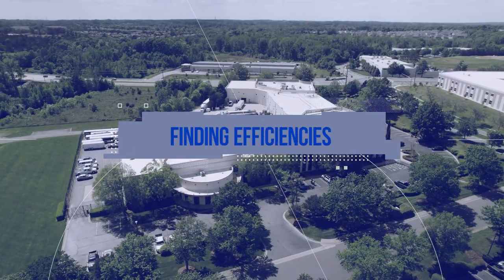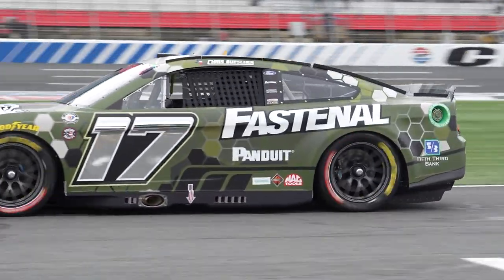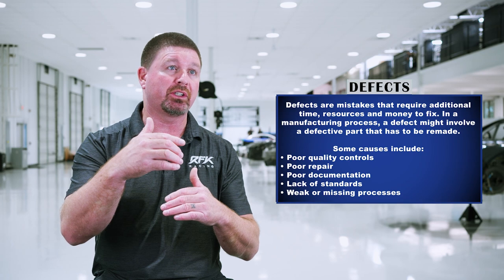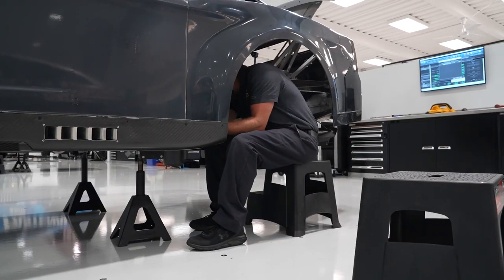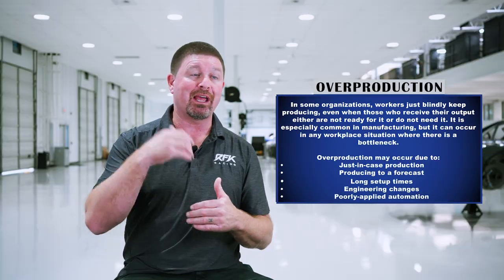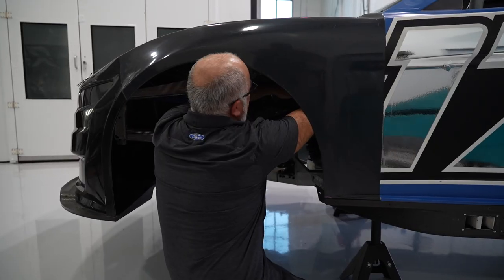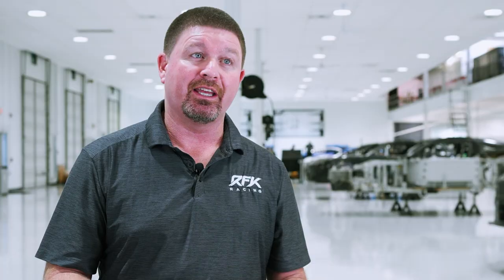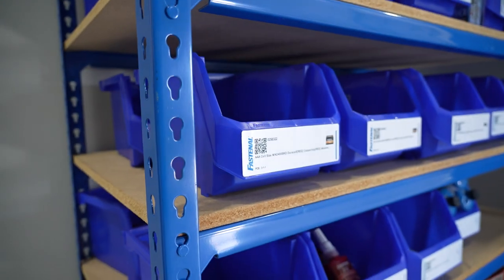Finding Efficiencies - Assembly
RFK Assembly Manager, 12x Bowman Gray Champion, and a big fan of Fastenal.

Tim Brown sits down to chat about how RFK strives to avoid defects and overproduction in the second episode of 𝙁𝙞𝙣𝙙𝙞𝙣𝙜 𝙀𝙛𝙛𝙞𝙘𝙞𝙚𝙣𝙘𝙞𝙚𝙨 presented by Fastenal.